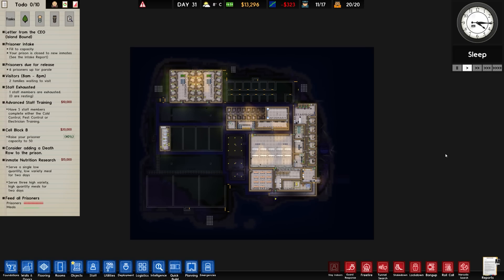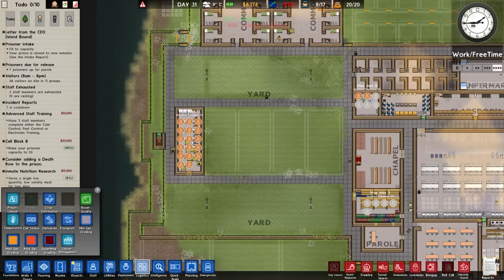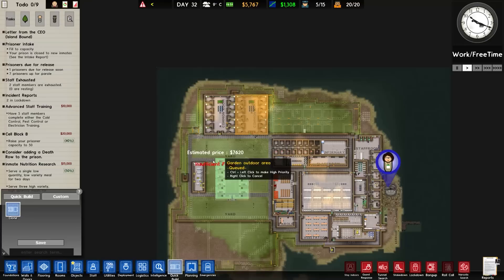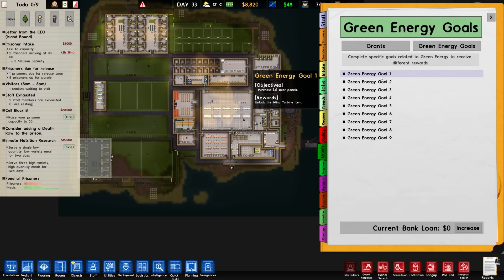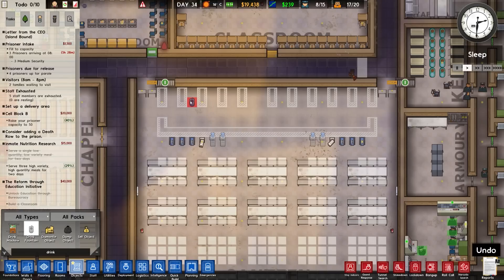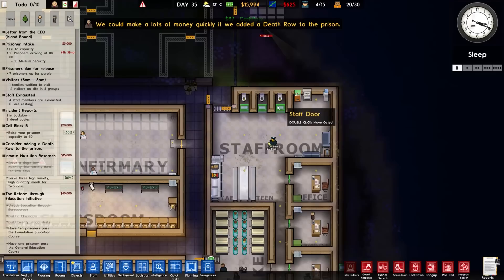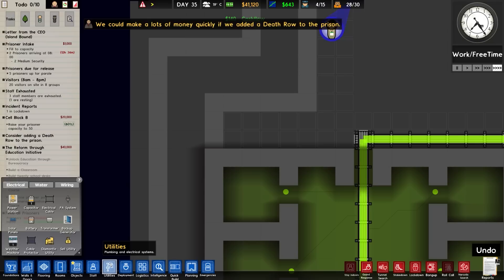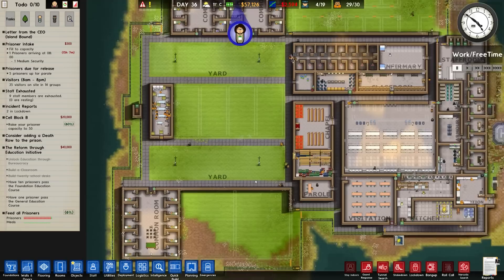DEADLY Heatwave! | Prison Architect - Free for Life #8